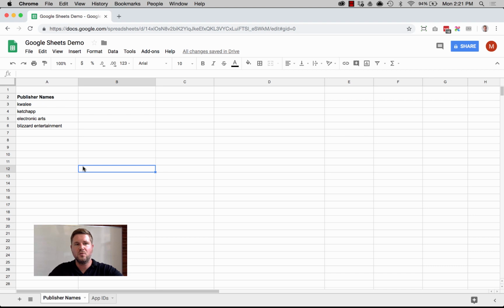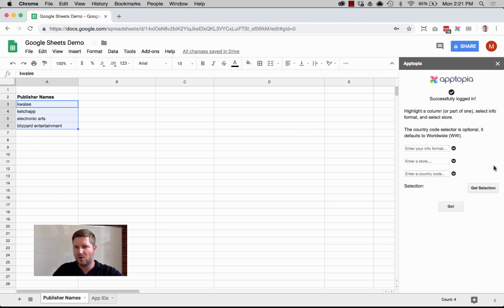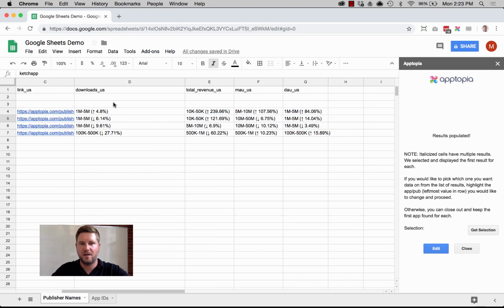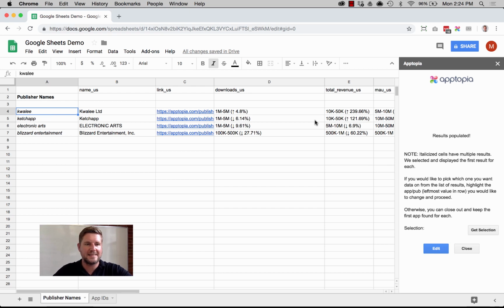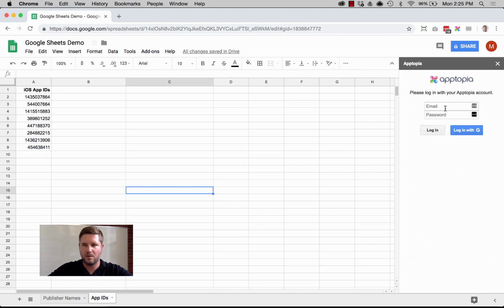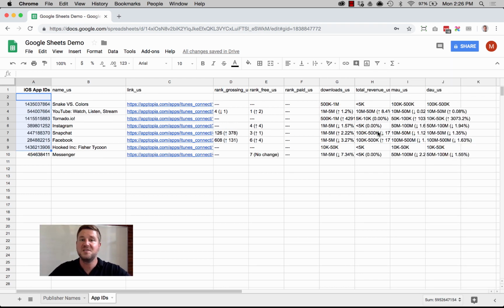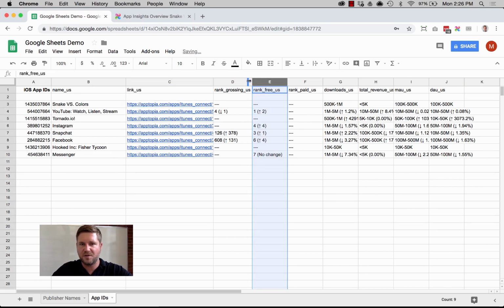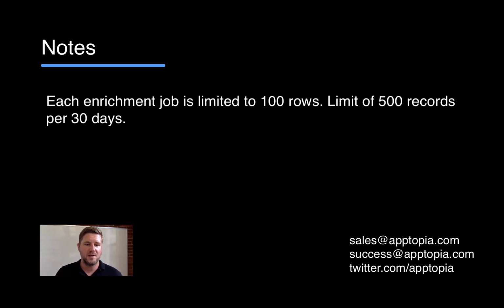Apptopia for Google Sheets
Apptopia for Google Sheets is like a super weapon for sales prospecting. With just a few clicks you can add Downloads, DAUs, MAUs and Revenue to any app or publisher, in any market or store. For example, you can enrich a spreadsheet of apps or publishers with worldwide performance data, or go granular and focus on specific markets like the United States.

Signup for a free Apptopia account.